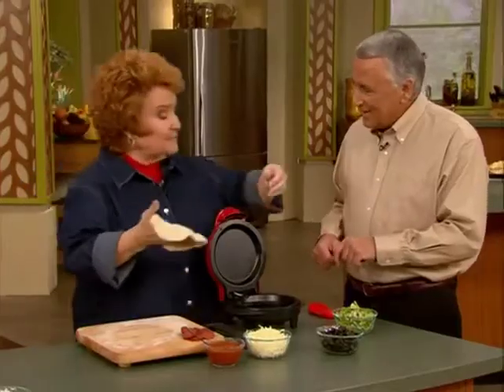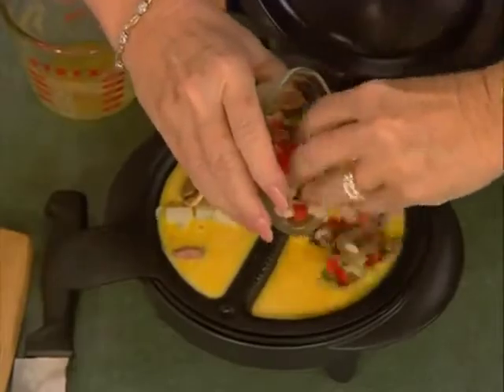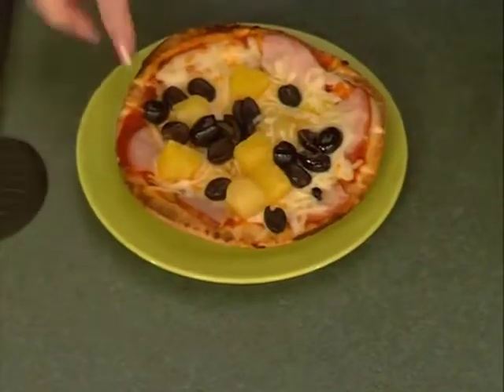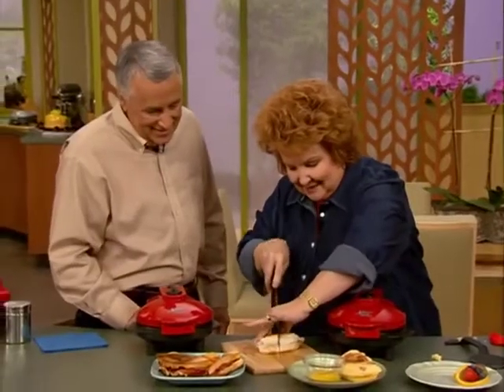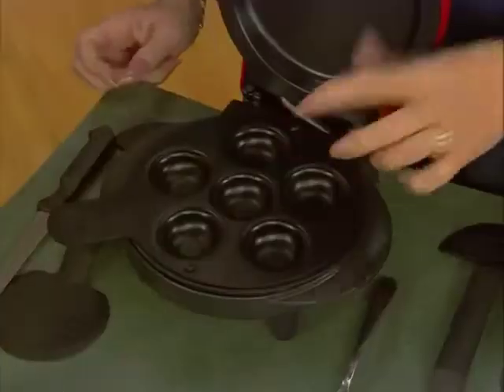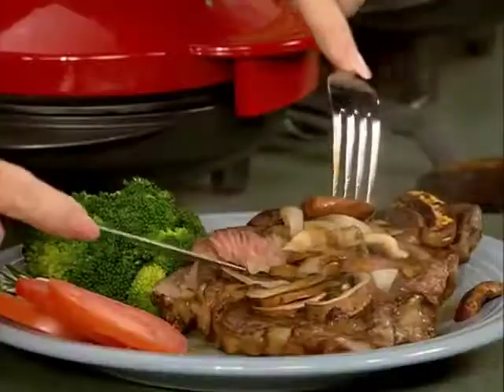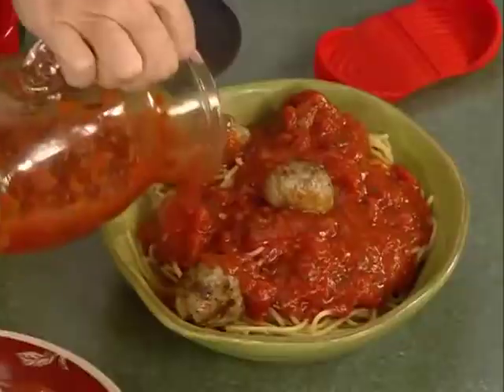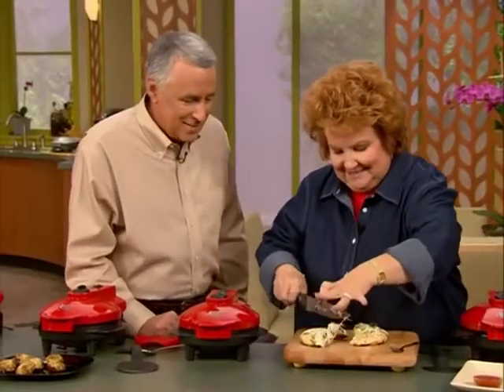Cathy Mitchell Cooks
Cathy Mitchell cooks a variety of dishes using one of her contraptions.